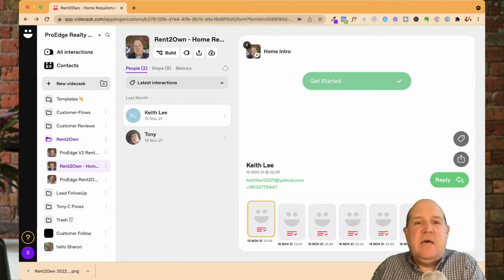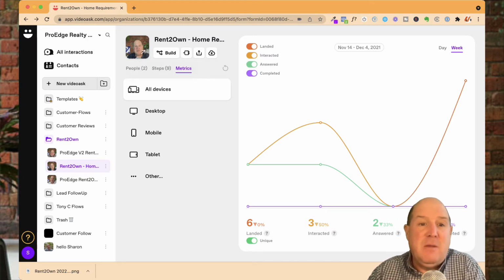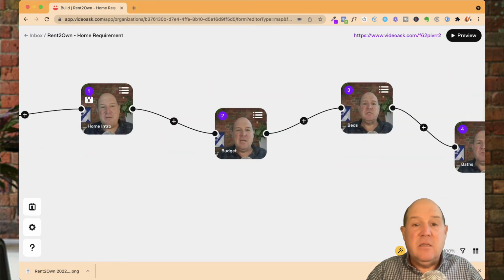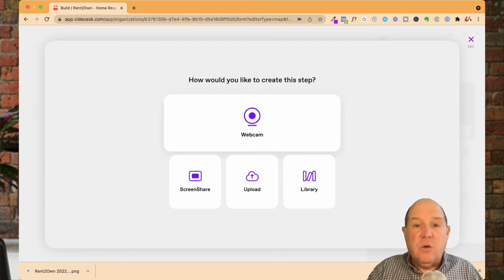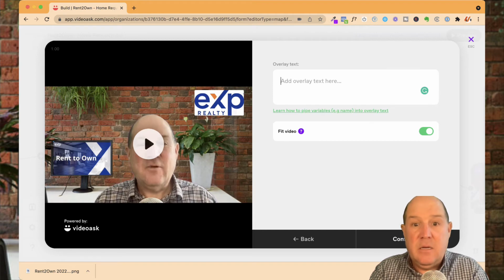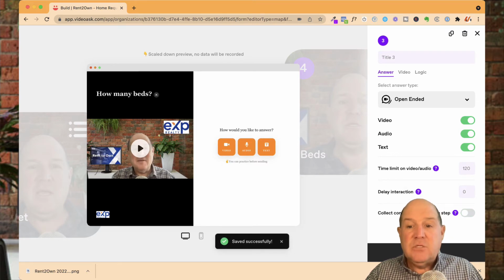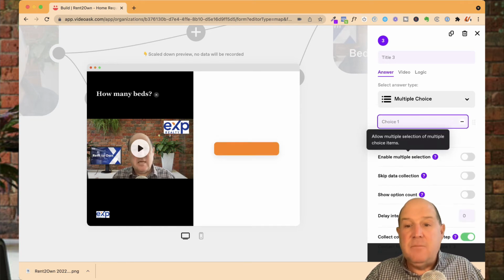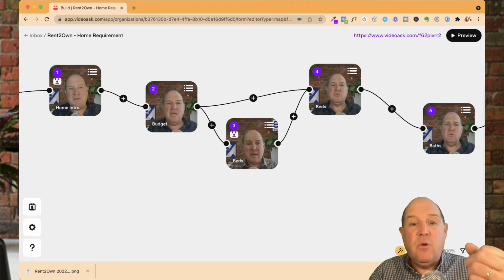VideoAsk Generates Qualified Leads For Realtors and Others - Complete Tutorial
VideoAsk generates qualified leads for realtors and others.  Are you looking for a way to increase your leads? VideoAsk is the answer! This interactive video solution helps buyers, sellers, agents and customers interact with you by engaging them in fun ways.

🏅 Useful Resources 🏅

Thanks .. Smarty